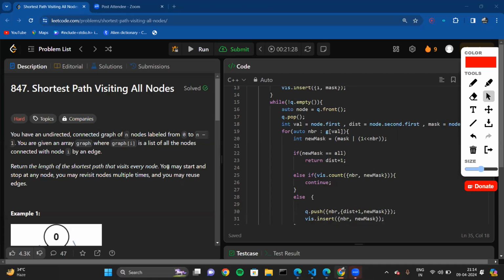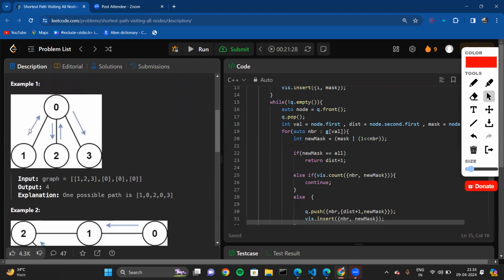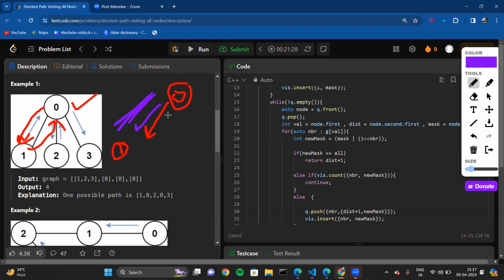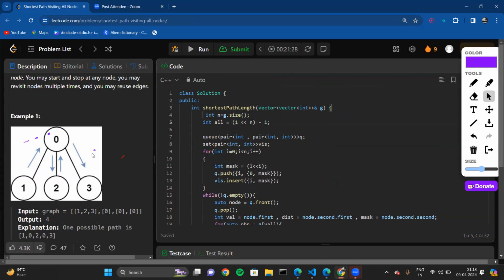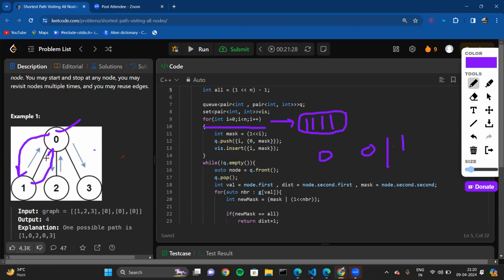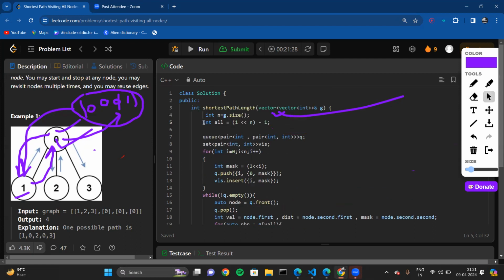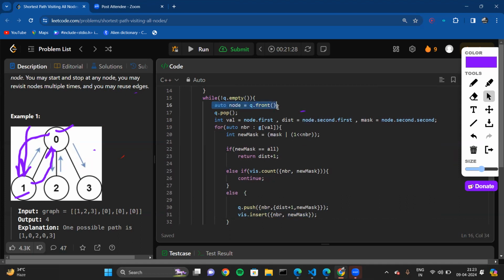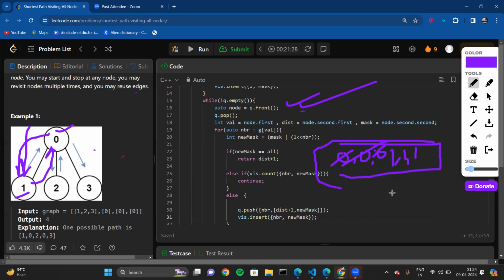Shortest Path Vis. All Nodes#LC-847DECODE DSA # LEVEL UP MISCELLANEOUS PART-7#leetcode